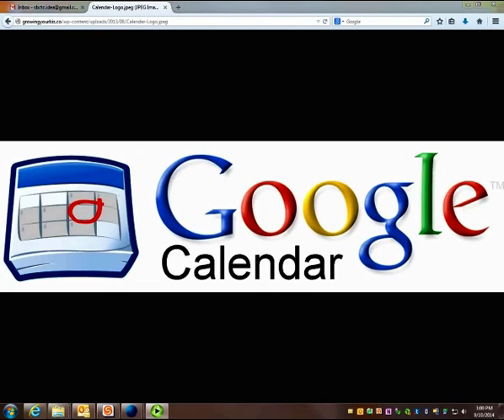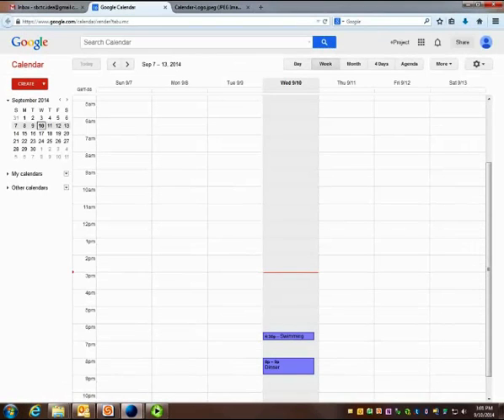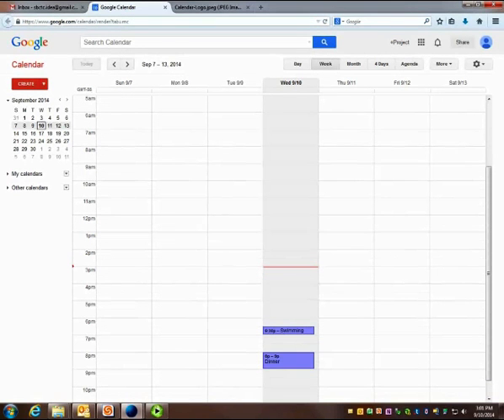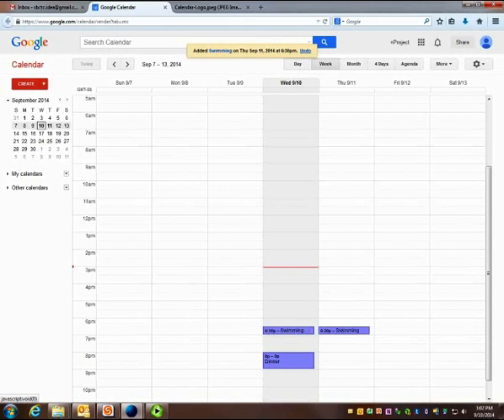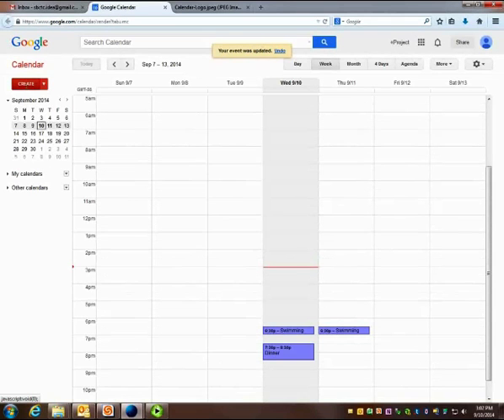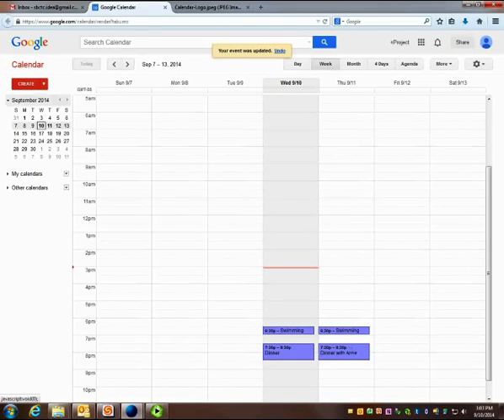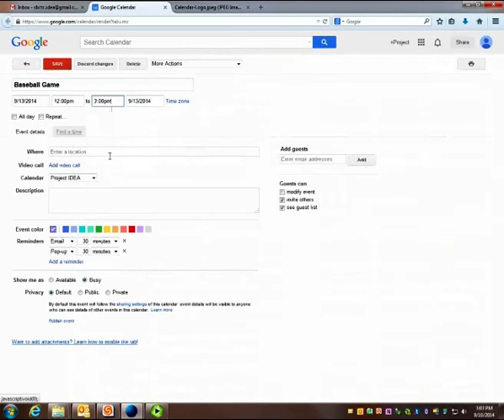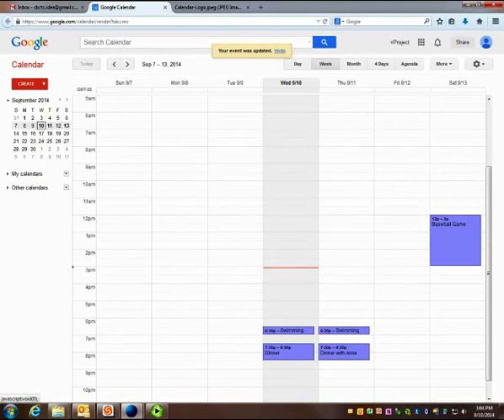Using Google Calendar